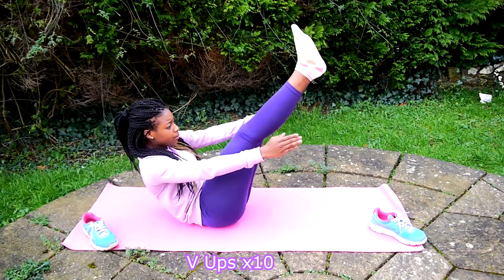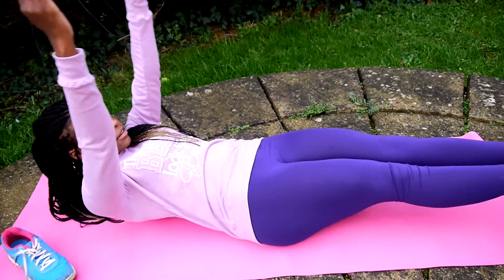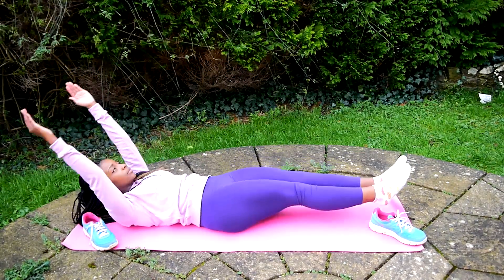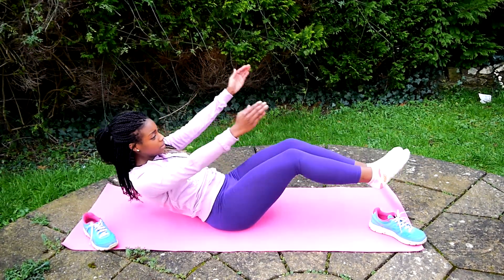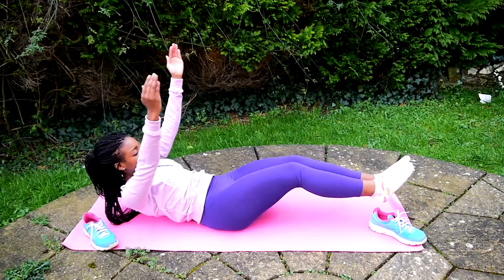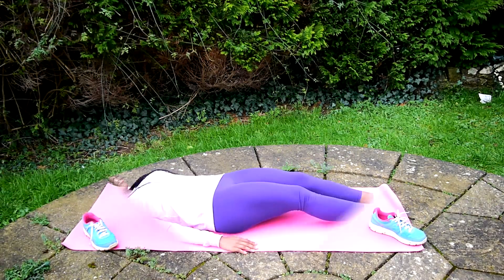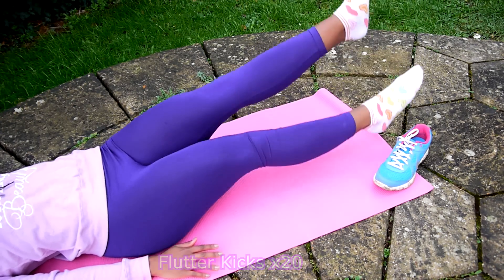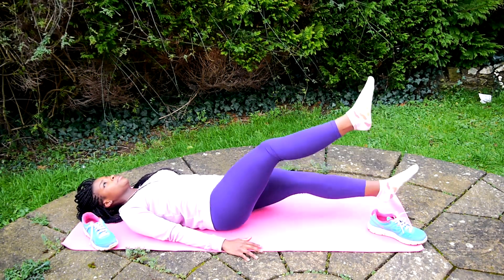Quick Ab Workout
Get my 'Train like a Beast look like a Beauty' jumper

Song- Bizzy Salifu 'Don't Go'

LINKS & STUFF :)